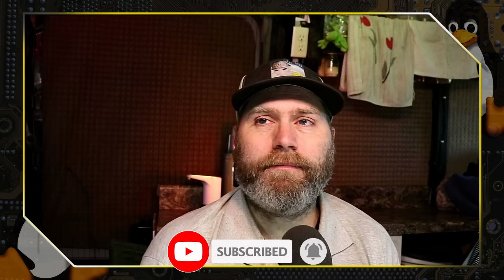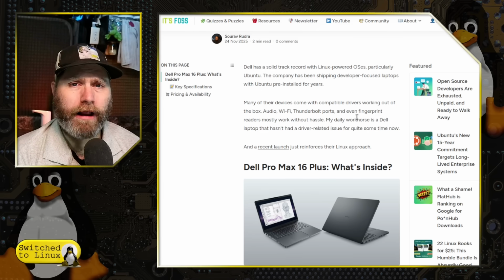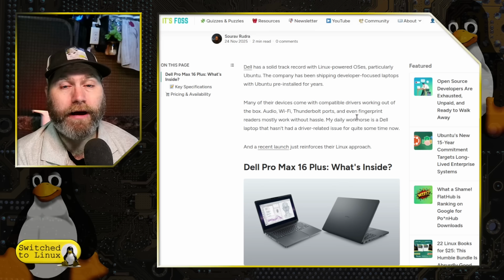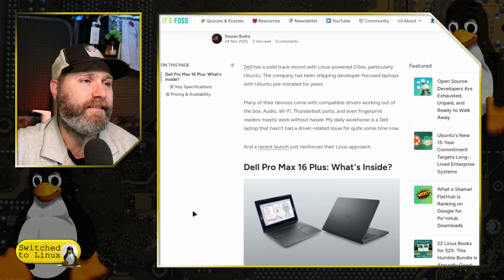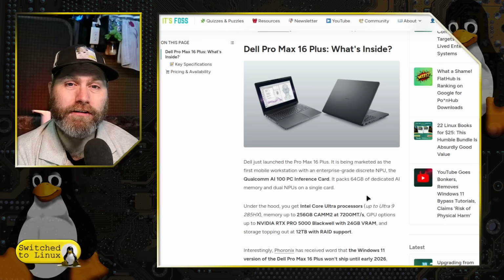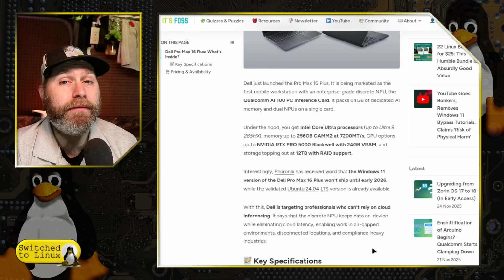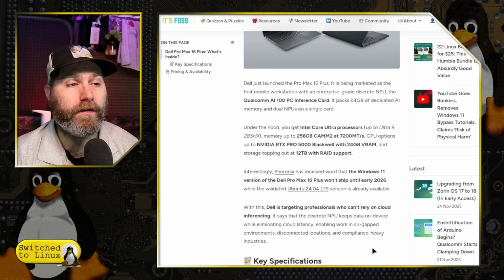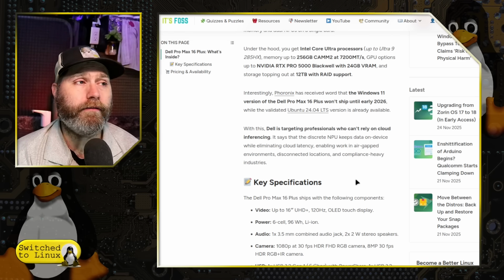Dell Goes Linux First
Dell releases a computer with Linux ready, but not shipping with Windows until next year. Is this a first shift in targeting companies who do not want to be online all the time?

Support Switched to Linux!